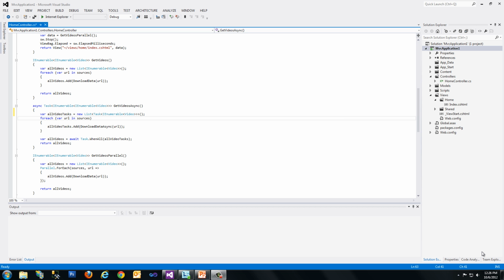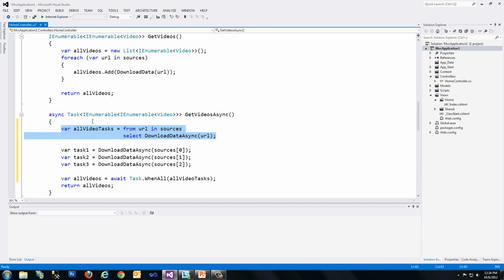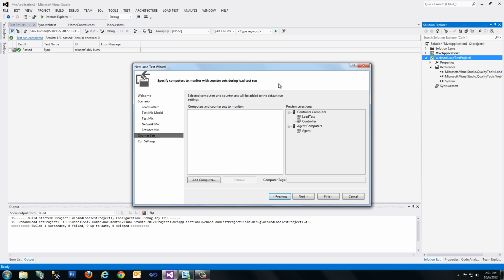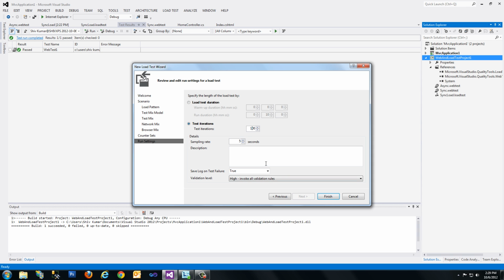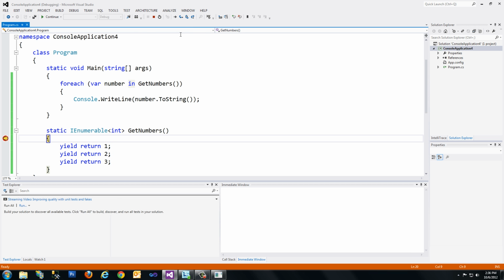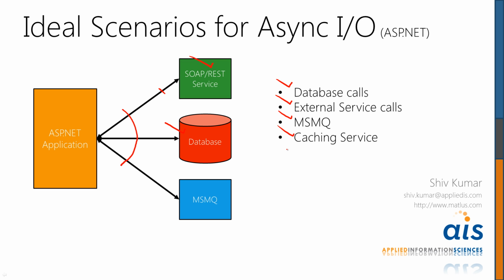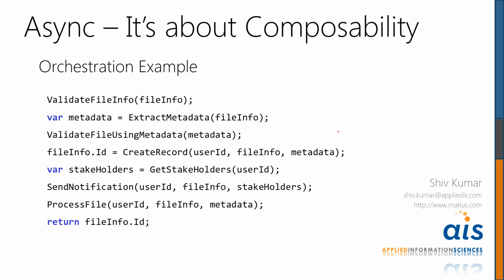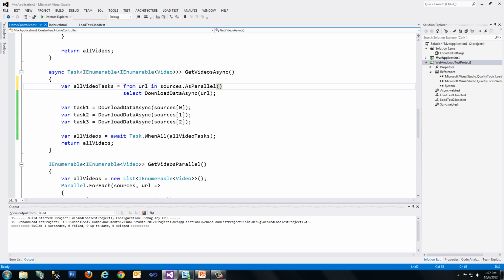Async Await in C# 5 Part 2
Asynchronous I/O enables you to write scale-able and responsive applications. Keep in mind though that asynchrony is not a performance optimization for individual operation but rather a scalability option for operations in the aggregate.

In this presentation, I introduce the new async-await pattern of C# 5 and compare and contrast the old style (APM) Begin/End pairs of asynchronous capability as well as parallel capability